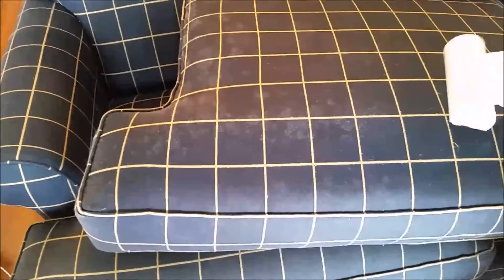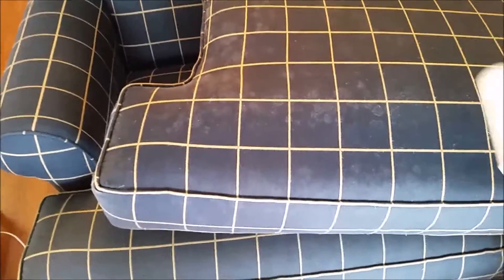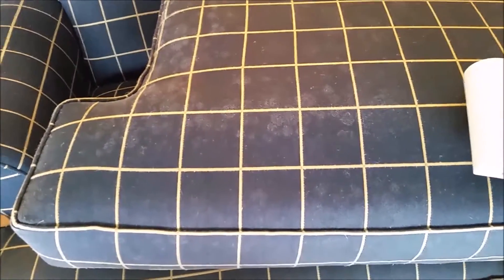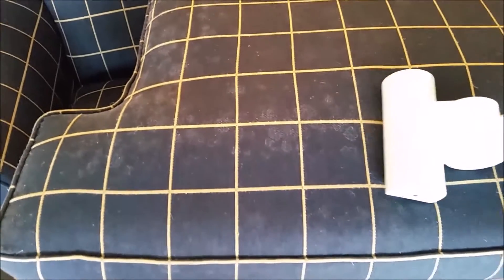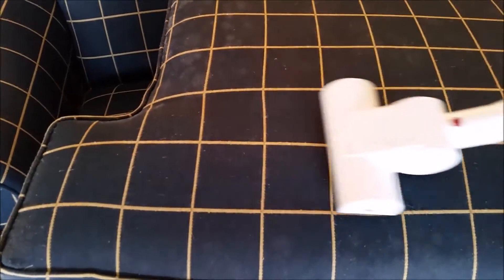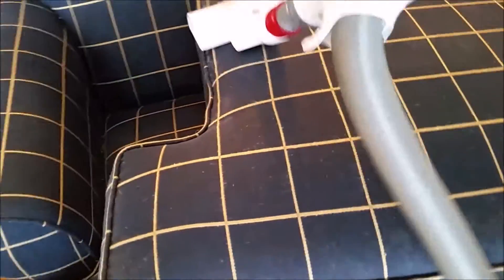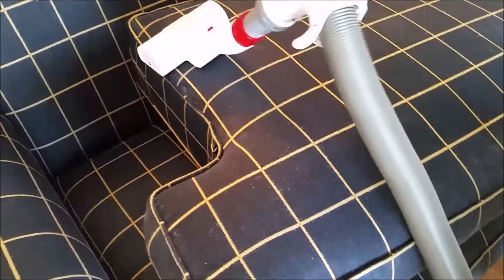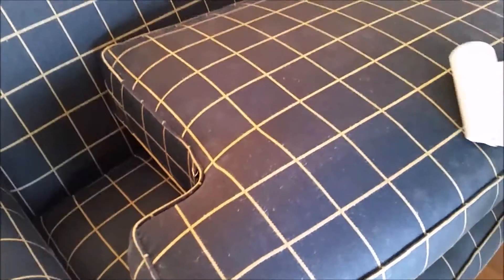Mildew on Upholstery